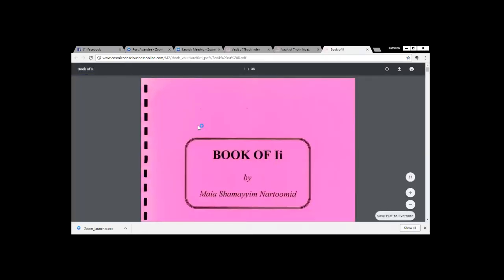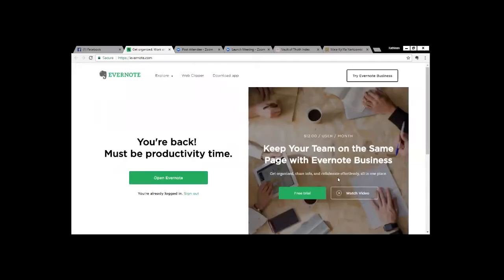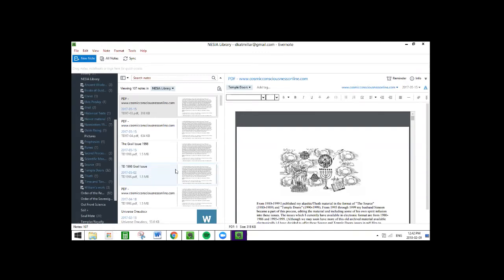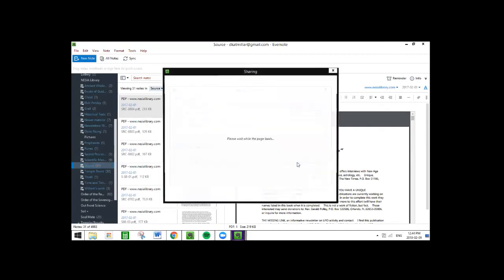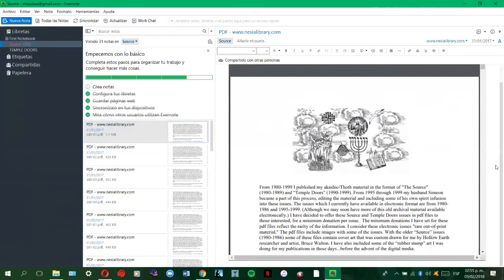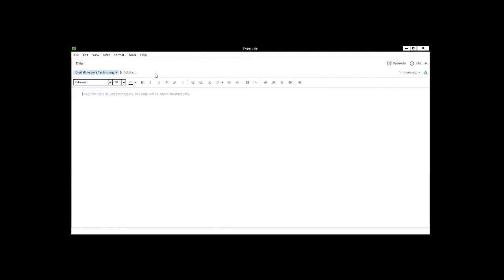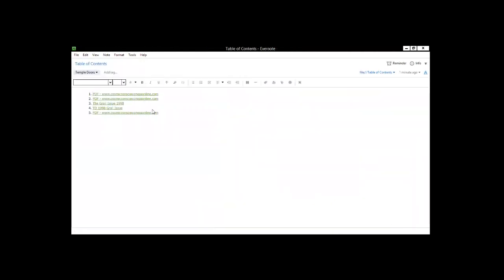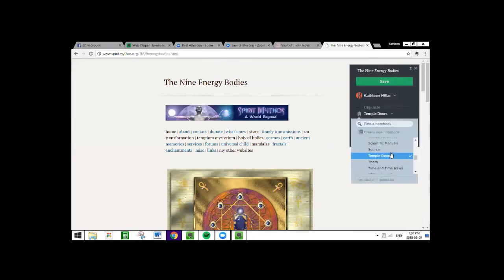Evernote Tutorial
Specifically for those interested in researching and studying the extensive work of Maia Nartoomid (New Earth Star Inner Academy).